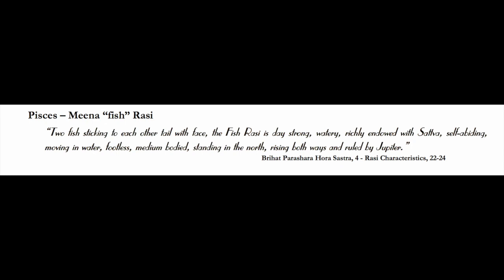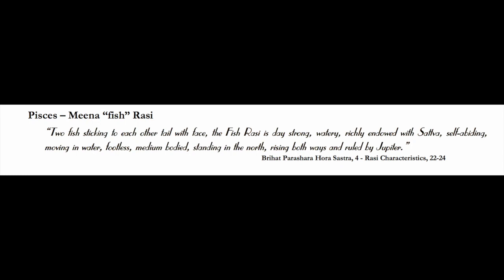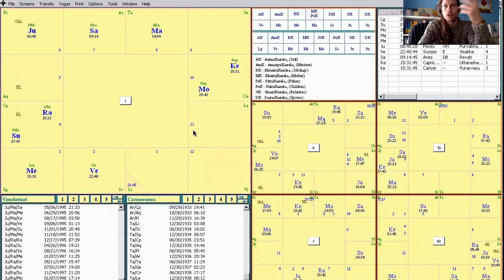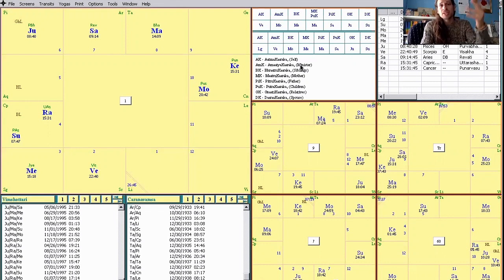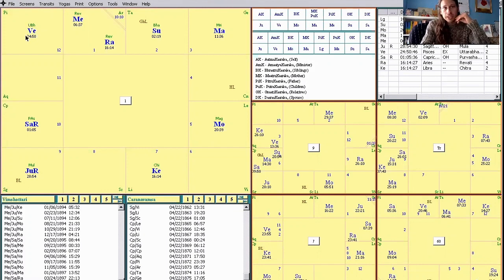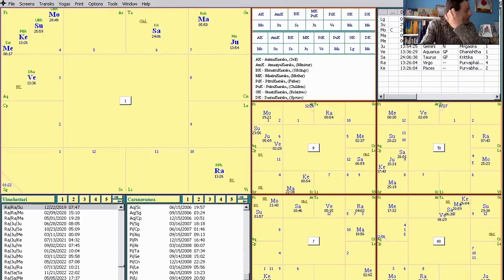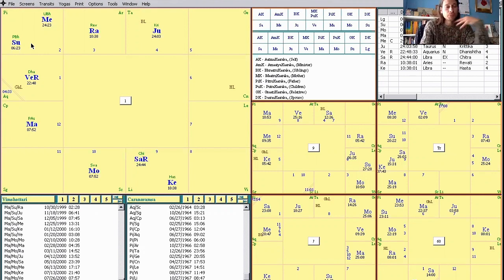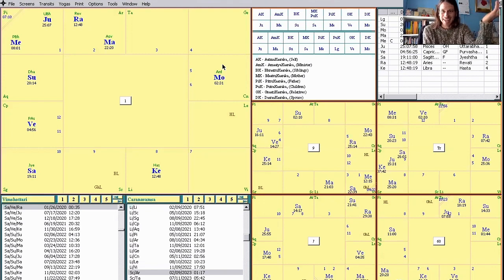All About The Pisces Rashi - Eye Of The Veda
Here we cover the twelfth sign of the zodiac, Pisces, or Meena rashi in jyotish. For examples we use Ramana Maharshi, Jean Lefitte, John Wayne Gacy, and Avatar Meher Baba.

Long before the days of youtube astrology there were blog posts. Many in-depth articles are buried in my blog here, you never know what you may dig up: